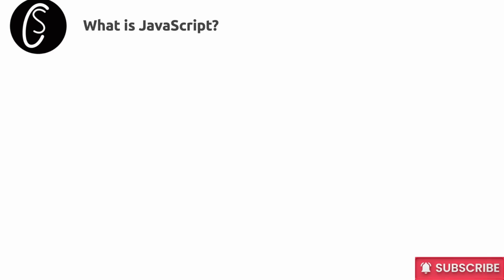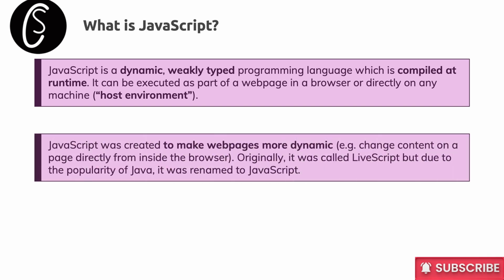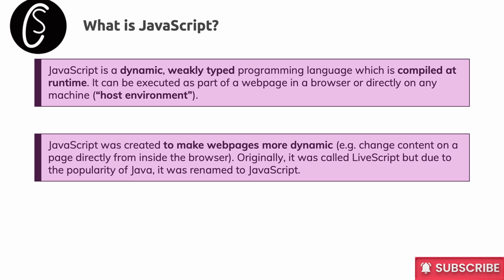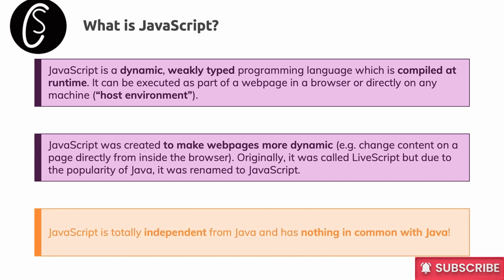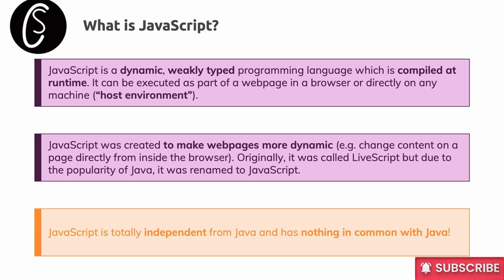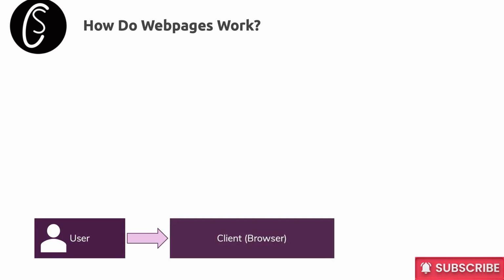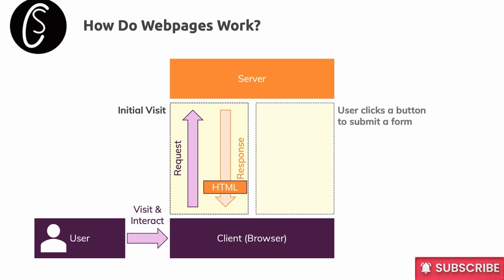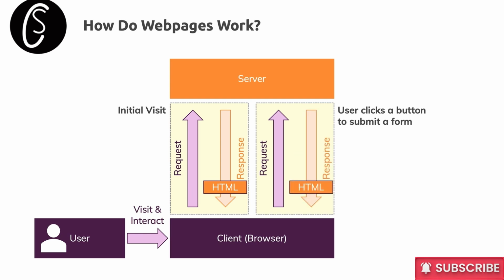JavaScript Explained in 4 Mins | What is JavaScript?